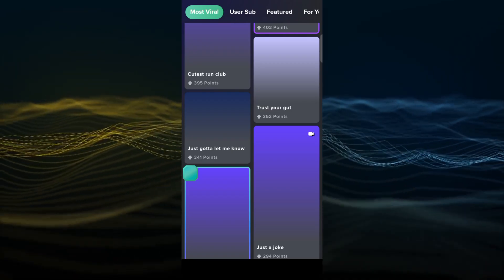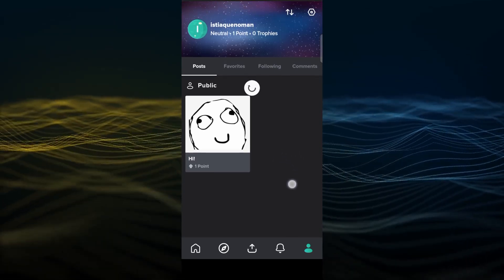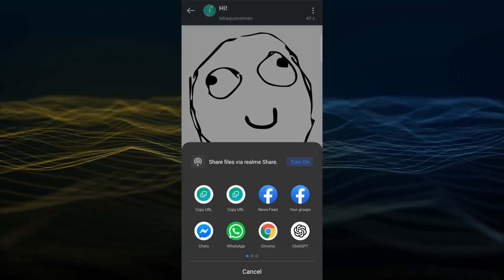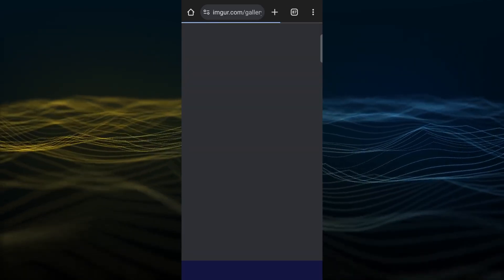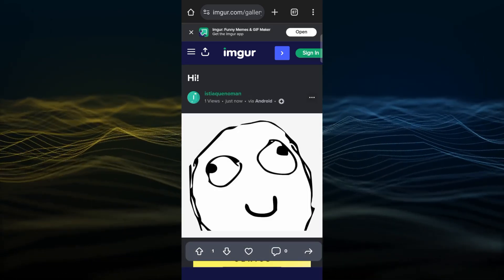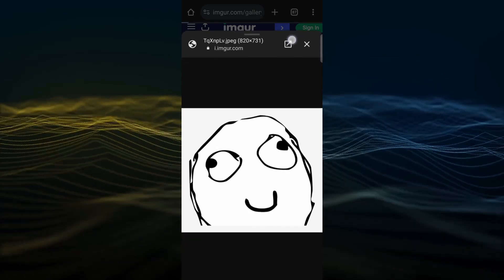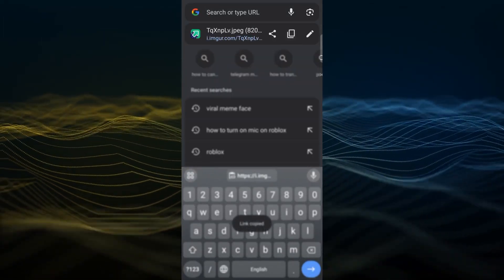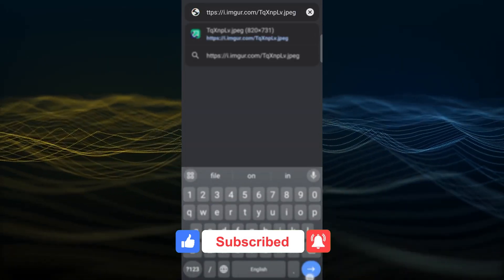How To Get Imgur Direct Link On Mobile -2025 | Quick & Easy Guide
In this video, learn how to get Imgur direct link on mobile quickly and easily, perfect for sharing images anywhere you need! I'll walk you through a simple step-by-step process to grab the direct image URL right from your phone. Whether you're posting to forums, blogs, or social media, having the direct link is super handy. Watch till the end for bonus tips!